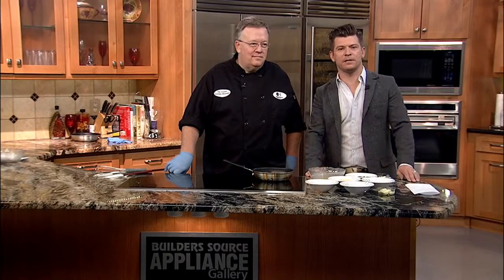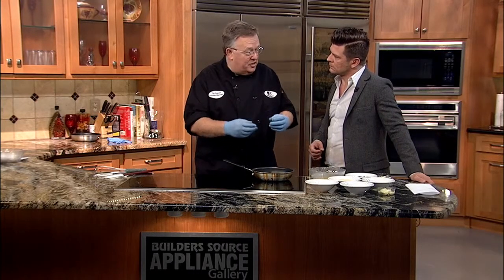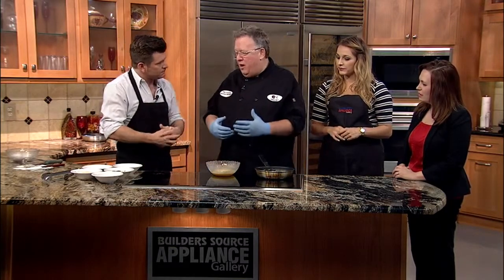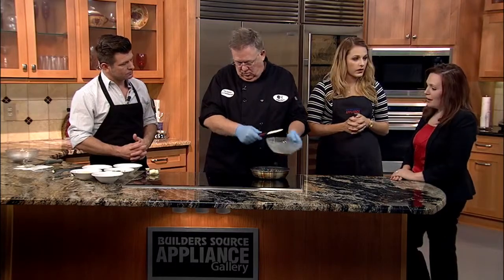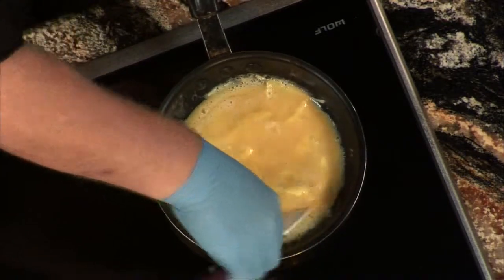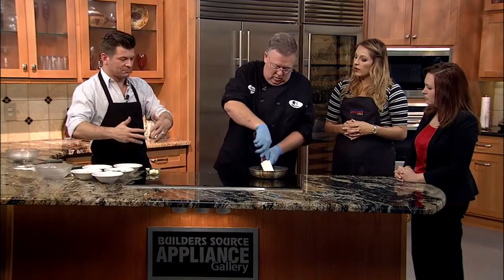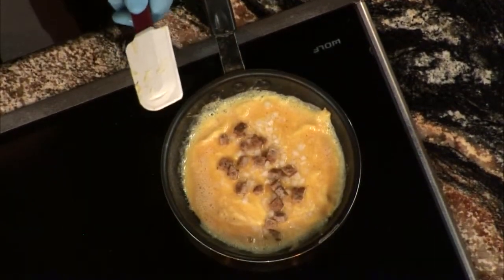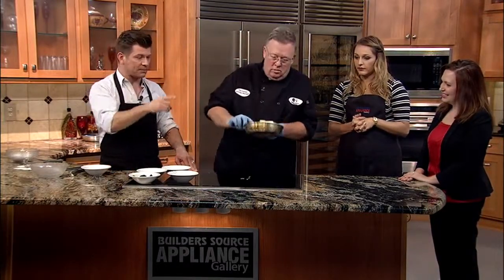Cooking with Meals on Wheels